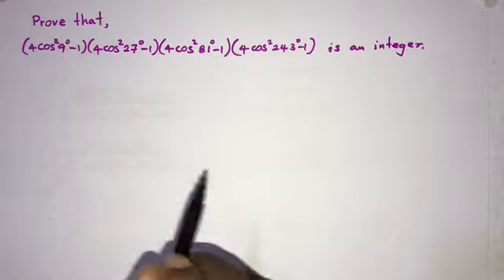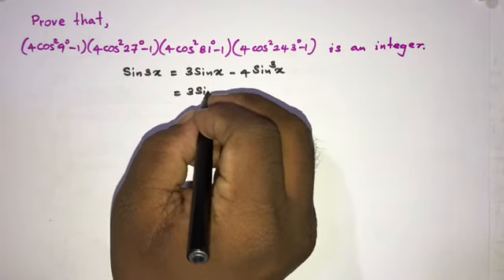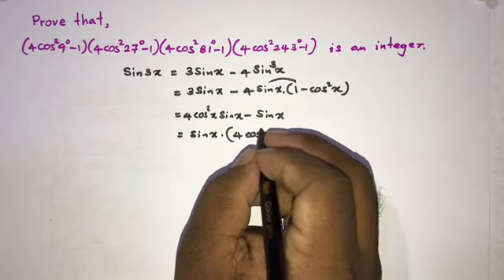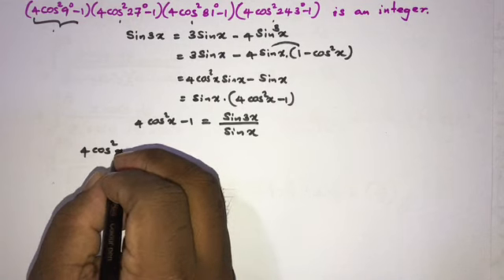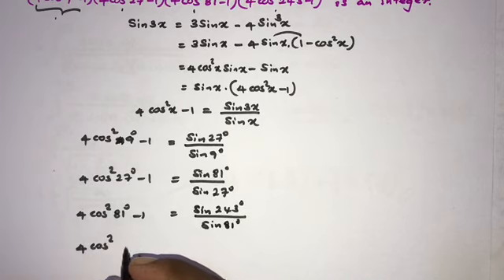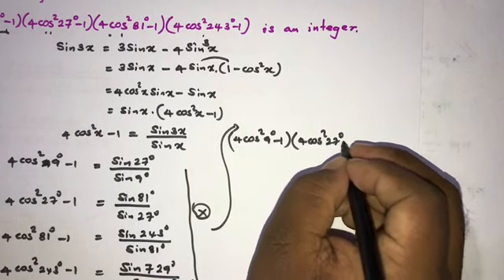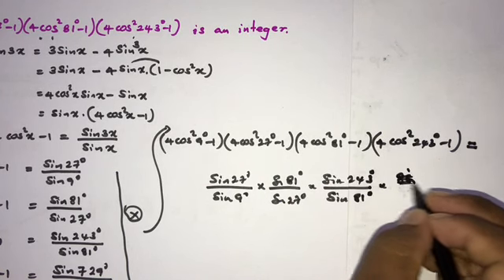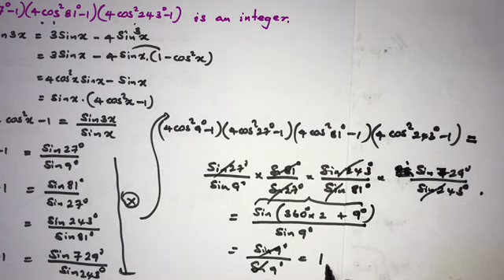Trigonometry | Trigonometric Identity | Trigonometry Class 10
This video explains how to solve this trigonometry question. Trigonometry, Trigonometric Identity, Trigonometric Identities, Trigonometry Class 10 | Trigonometry Class 11 | Trigonometry Combined Maths.

Trigonometry | Trigonometric Identity | Trigonometry Class 10 | Trigonometry class 11 | Trigonometry basics | Trigonometry questions